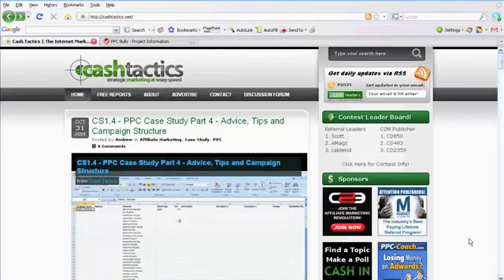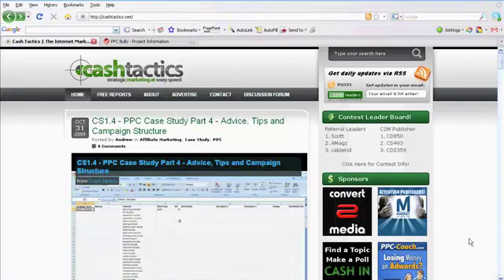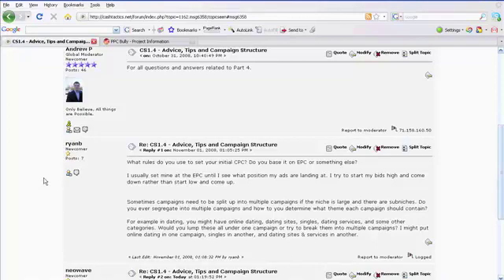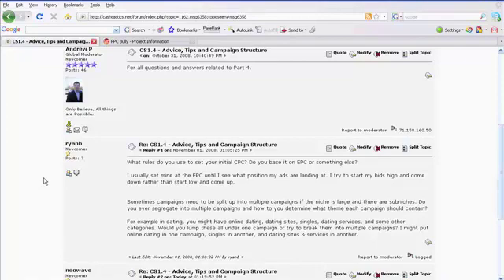Free PPC Case Study for CPA Offers - Part 12